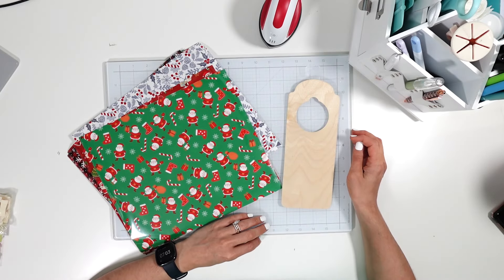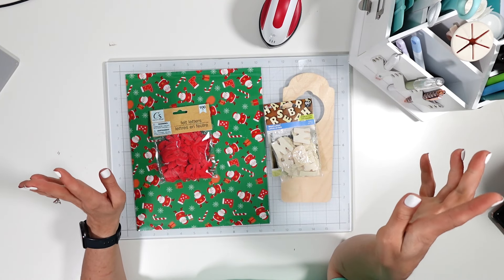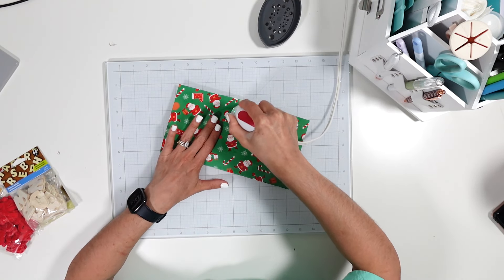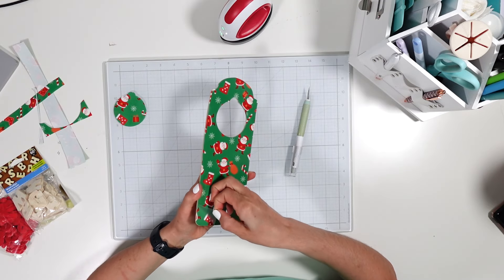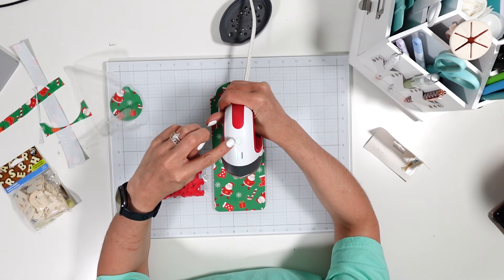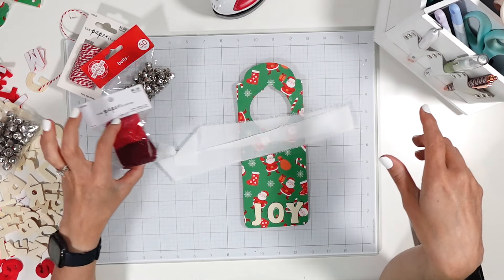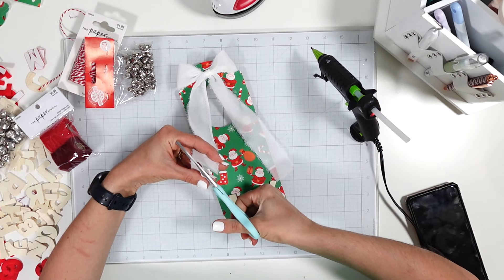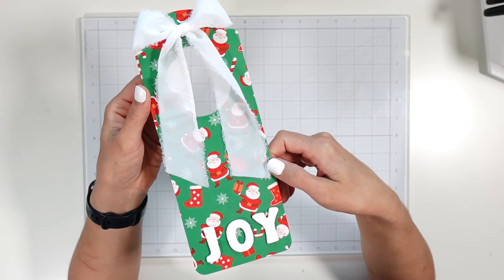A Christmas in July Craft Collaboration with Daly Creations! Cricut Christmas Project!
Hi! My name is Lainey Lucas, and the purpose of this channel is to encourage your creativity and inspire you to get crafty! Thank you in advance if you choose to shop the links provided.

* YouTube Channel Coming SOON! The Nomadic Housewife *

Tools + Supplies I Use:
Glass Craft Mat
Glass Mat Magnets
Cup Cradle
Vinyl Scraper
Weeding Ring Collector
Alcohol Pump Dispenser
3M Sanding Block
Cricut Easy Press Mat
Lint Roller
Chalk Paint in White 8oz
Transfer Tape Large Roll
Infusible Ink Variety Pack
Infusible Ink Black (cricut)
Infusible Ink Party Pink (cricut)
Iron On In Bloom Pink (cricut)
Glitter HTV Assorted Pack
Teck Wrap Holographic Variety Set
Teck Wrap Vinyl Pack (variety)
Teck Wrap Bundle Rolls
Teck Wrap Matte Gray
Teck Wrap Matte Black